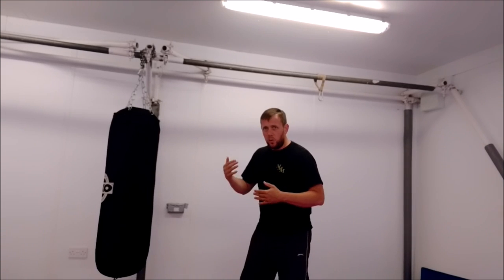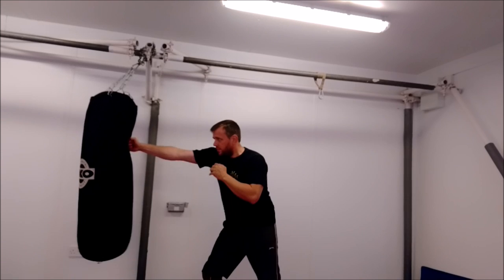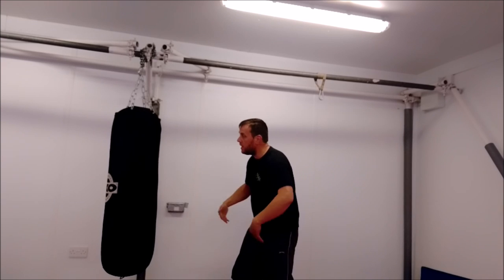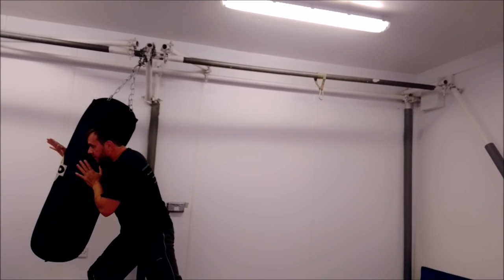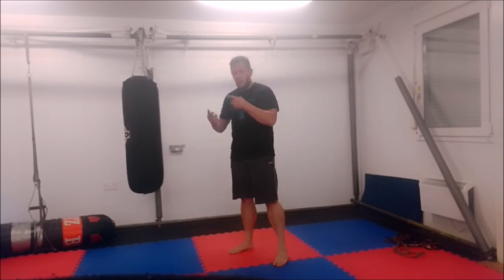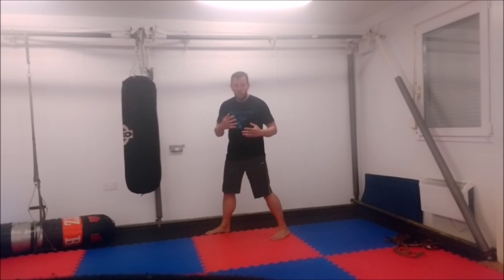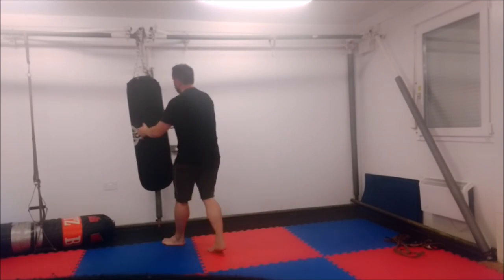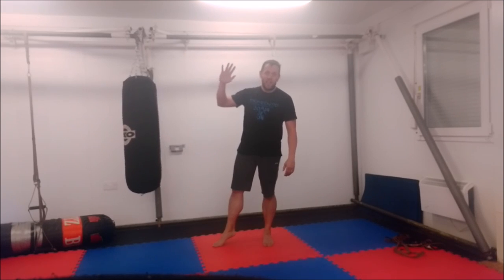2 Pugilistic drills based around the Drop Step Lead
Over the last few years I have recorded a large number of solo bag drills for training in Classical Pugilism.  They are however very hard to find, and so I am re-editing them and collecting them together into a single playlist.

This video looks at two drills based around the drop-step lead hand strike.

For more information on how to learn the art of Classical Pugilism check out Sign up for only 99p!